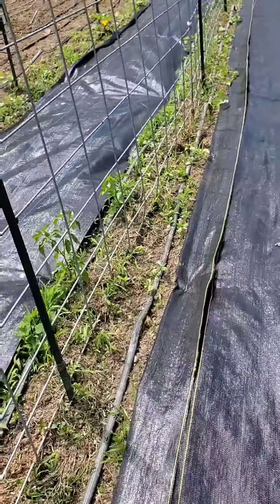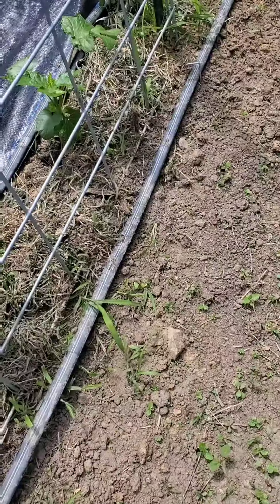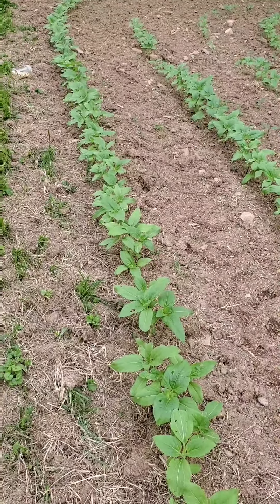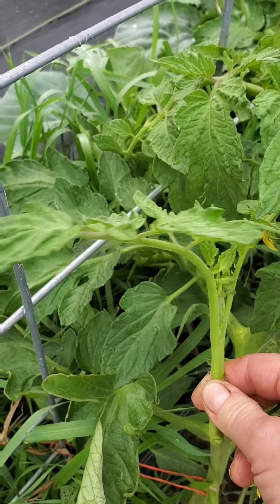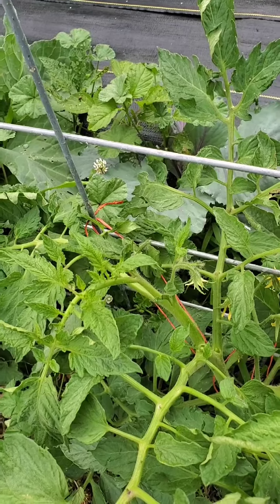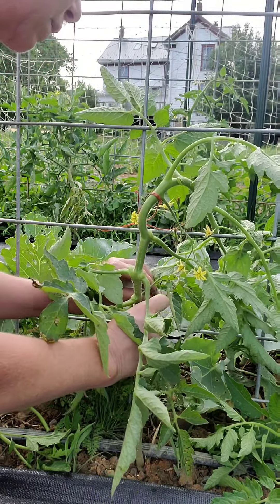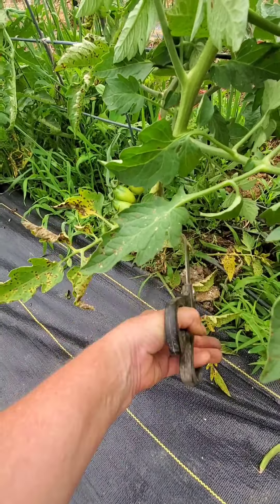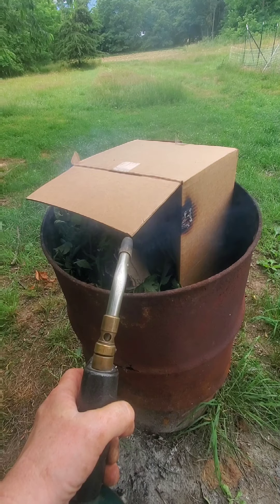Garden up dates for the week of the June 20th plus foraging and pampering